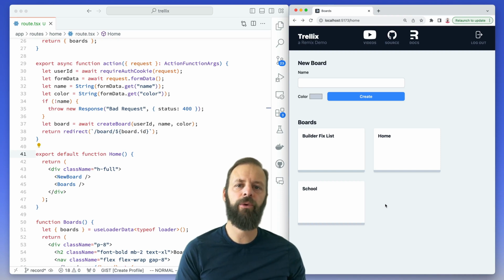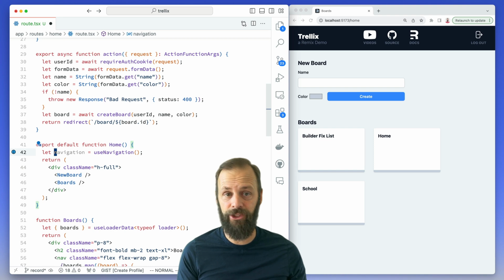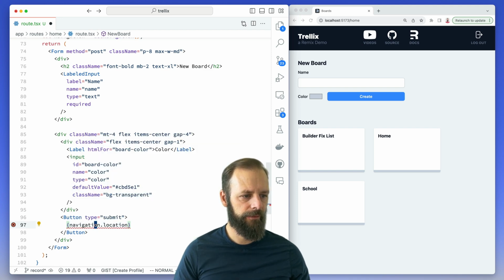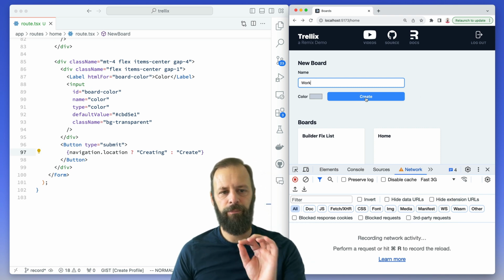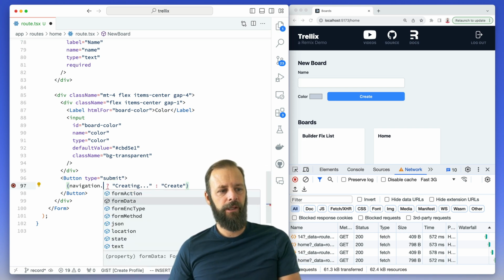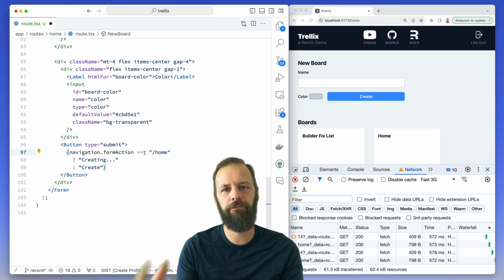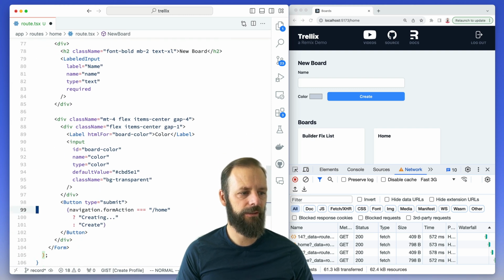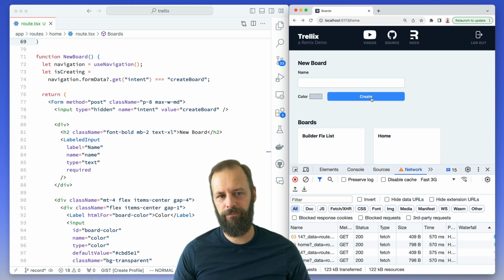User Feedback with Busy Indicators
With useNavigation we can render contextual pending UI to give our user feedback that our application is "thinking" while they way for an action to resolve.

00:00 - Overview
00:45 - Adding pending UI via useNavigation
02:57 - Improving pending UI via formAction
04:10 - Pending UI for multiple actions